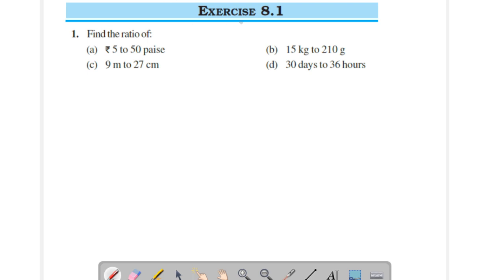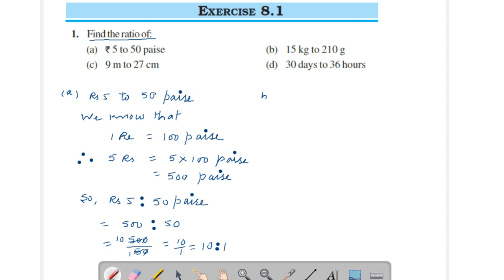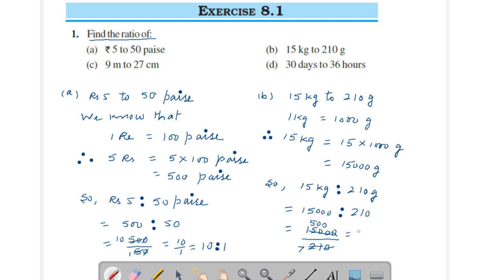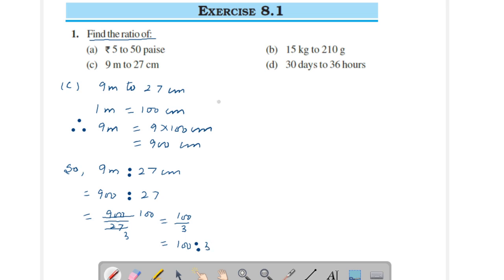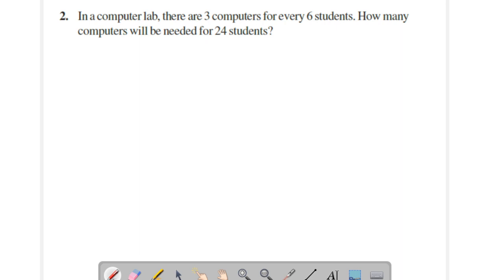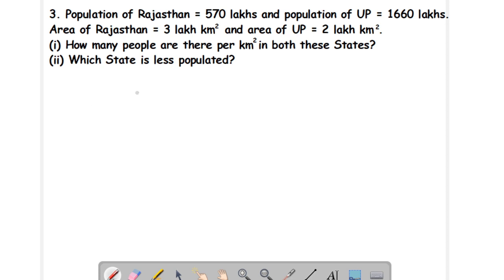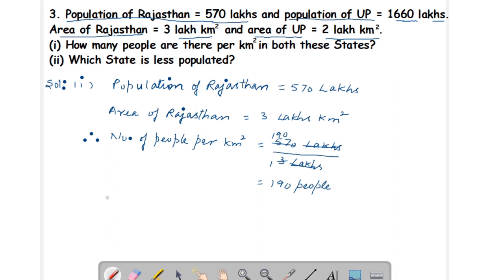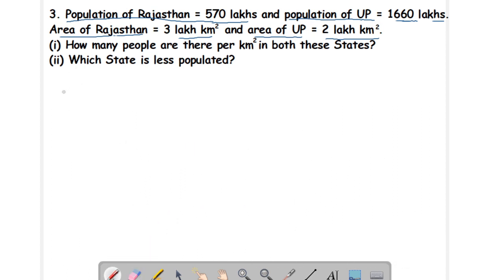Comparing Quantities (LECTURE-1) | Part-B | CHAPTER-8 | MATHEMATICS | CLASS-7 | By: R.A Yadav